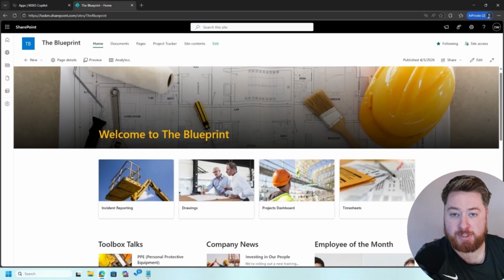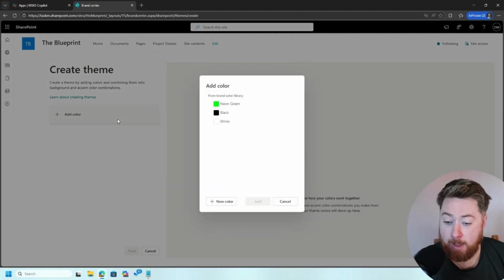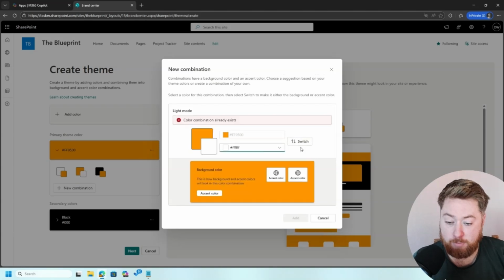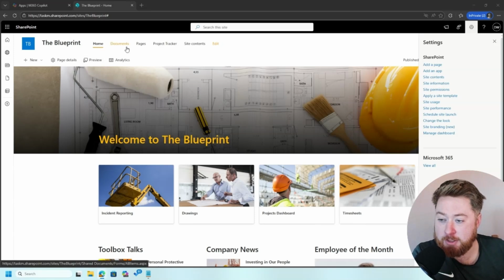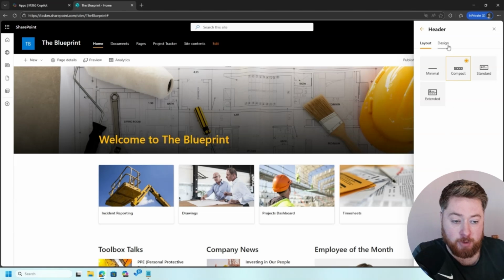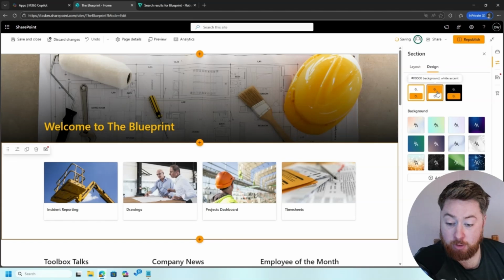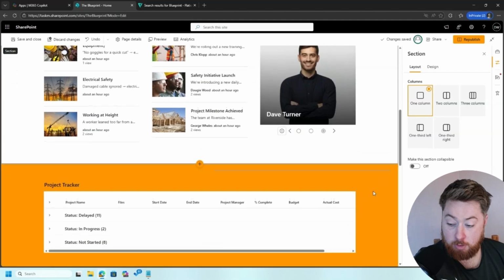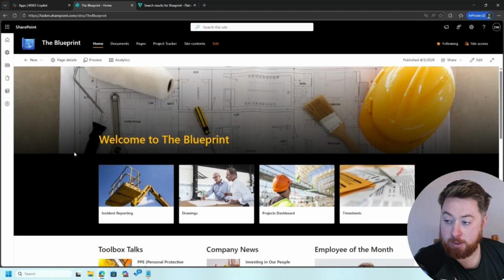SharePoint Intranet branding done right | custom colour palettes!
In this video, Dougie shows you how to create custom colour palettes and apply SharePoint branding the right way using Microsoft SharePoint.

This SharePoint tutorial walks you through practical SharePoint site design techniques that improve brand identity, user experience, and consistency across your organisation. Whether you're building a new SharePoint site, refreshing existing SharePoint pages, or exploring SharePoint intranet examples for inspiration, this guide will help you create a polished and visually engaging intranet.

You’ll learn how to customise your SharePoint theme, improve SharePoint page customization, and apply SharePoint best practices to create a professional SharePoint Online environment your users will actually enjoy using.

Inside this SharePoint site design tutorial, you’ll discover:
✔ How to create custom branding for SharePoint intranet environments
✔ Best practices for SharePoint site design and navigation
✔ How to customise SharePoint pages with branded colour palettes
✔ SharePoint tips and tricks for improving user experience
✔ How to use SharePoint themes effectively across your organisation
✔ SharePoint templates and layout ideas for modern intranets
✔ Site design SharePoint tutorial techniques for beginners and admins
✔ How SharePoint Dougie creates clean and scalable branded solutions

This video is perfect for anyone learning how to use SharePoint for internal communications, business portals, or modern workplace collaboration. If you want better-looking SharePoint intranet examples and practical branding strategies, this tutorial is for you.

00:00 SharePoint Site Design
01:35 Choosing Brand Colours
02:20 Create SharePoint Theme
03:37 Applying Theme SharePoint Tutorial
04:37 SharePoint Logo
05:44 SharePoint Page Design